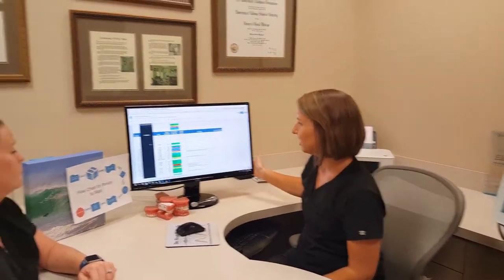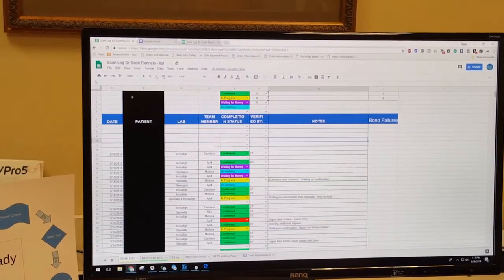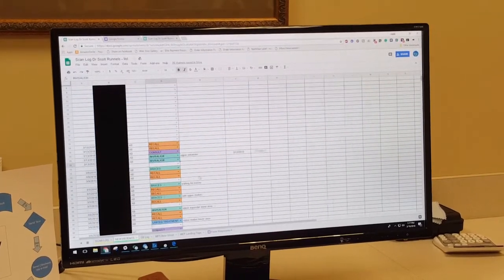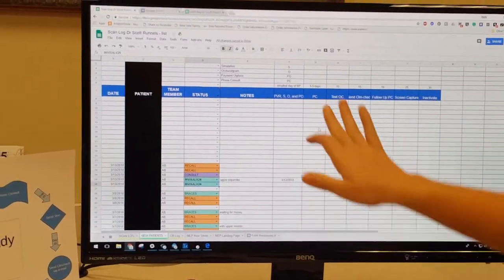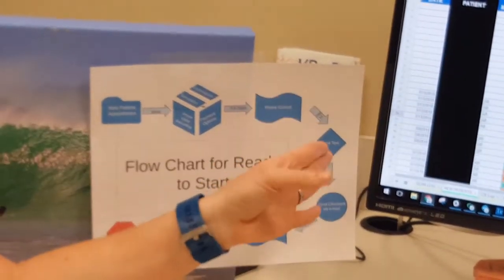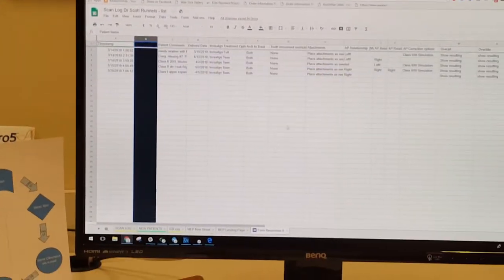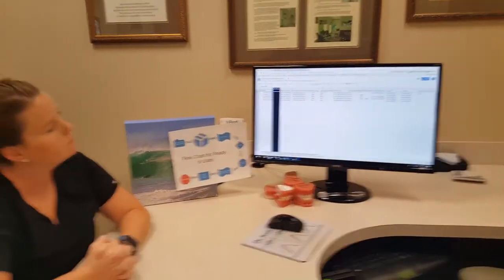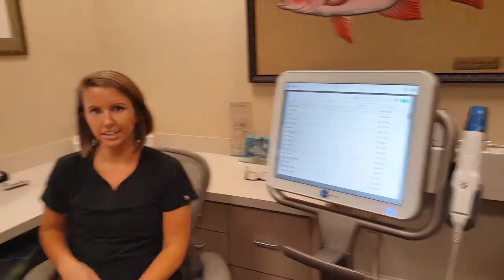Scan Log Video